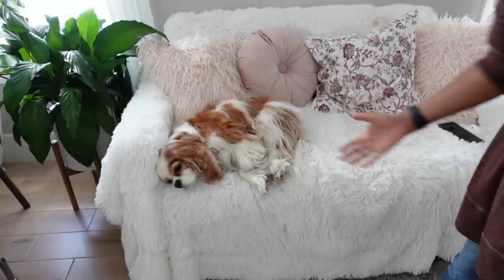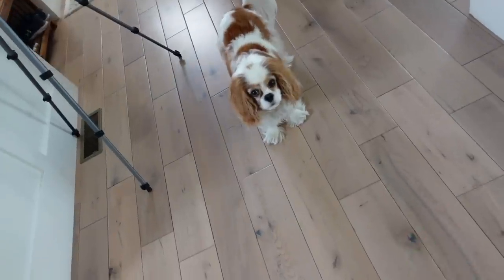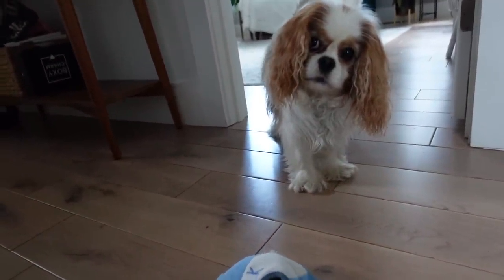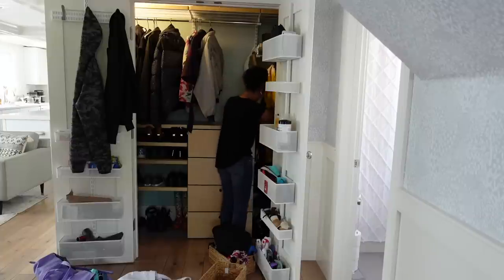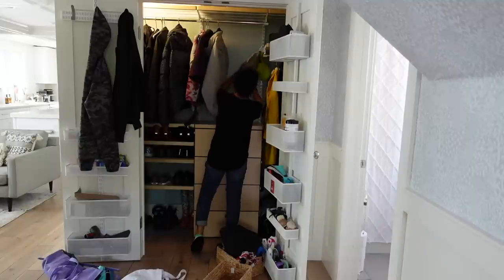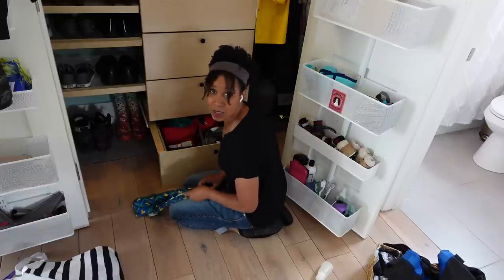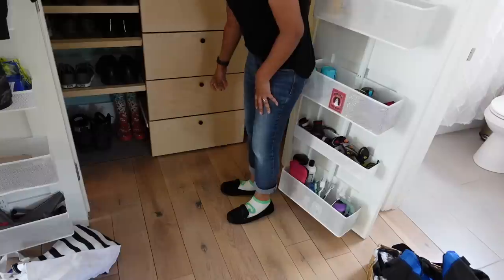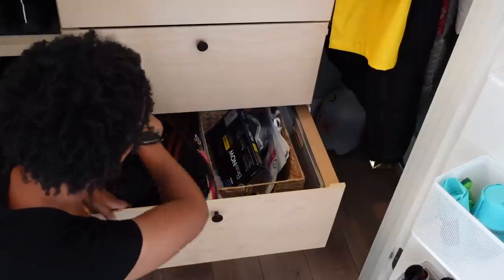Chill Out & Declutter My Front Hall Closet With Me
In this video, I was preparing my Coat Closet for Spring. When the weather gets a little warmer and there is less of a need for warm coats, boots, and scarves, I store them for the warmer seasons so that  I can change them out for jackets and rain boots. In our small space, it's important that we have a space to rotate these items so that they do not unnecessarily take up space when they are not needed. Before storing winter items, it is important that you give them a good clean and deodorize them before putting them into seasonal storage. I hope you enjoy the video and the vlog!